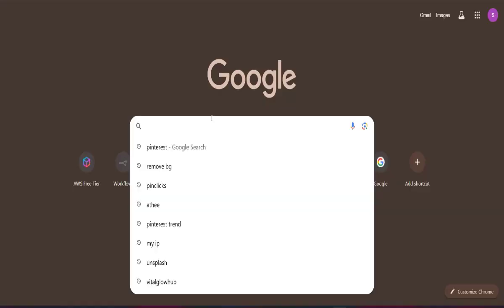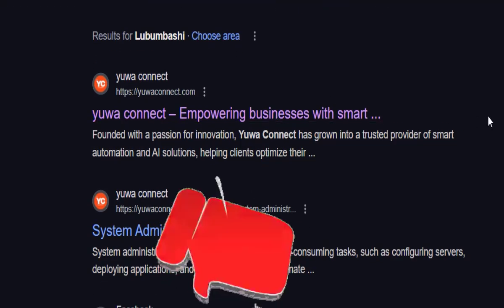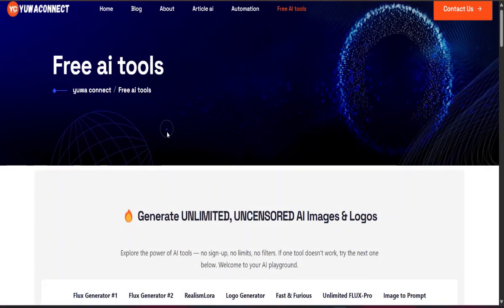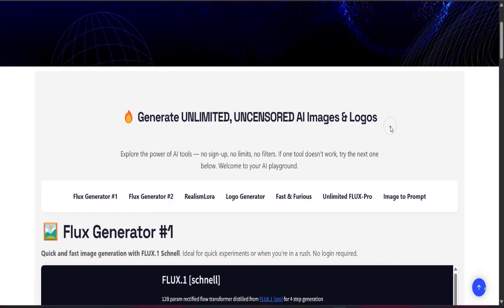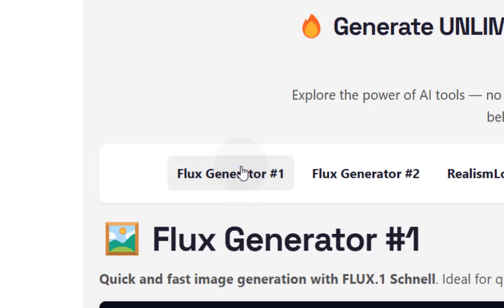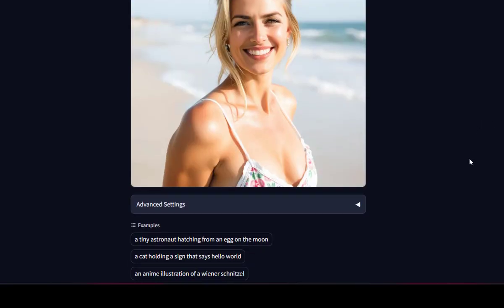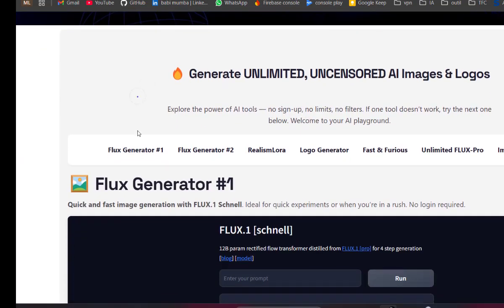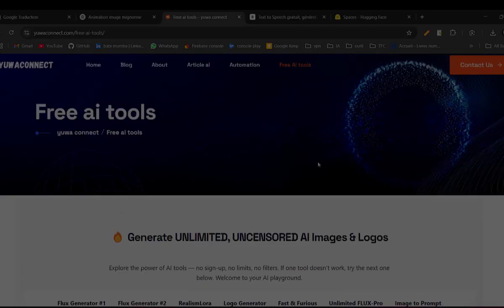Generate FREE, UNLIMITED & UNCENSORED AI Images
Discover the FREE AI Toolset that everyone is talking about YuwaConnect AI Free Tools
In this video, I show you how to generate stunning AI images, realistic voiceovers, engaging texts, and even edit videos — all for FREE using YuwaConnect.

🔥 Highlights:
✔️ Generate AI images in seconds
✔️ Create voiceovers in multiple languages
✔️ Write compelling content instantly
✔️ Edit videos without any experience

AI image generator, YuwaConnect, free AI tools, AI voice generator, text to image, AI video editor, AI content creator, AI for YouTube, AI for TikTok, AI for Instagram, AI art, AI tools 2025, free AI platform

Like this video if you're excited about free AI tools!